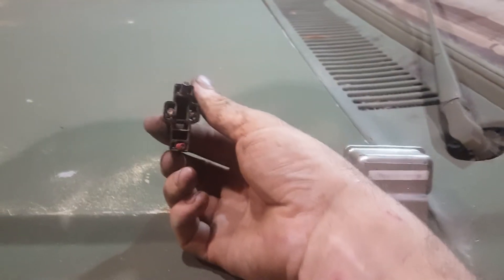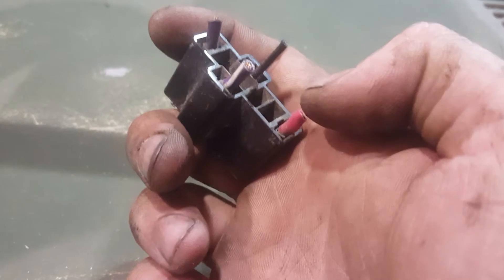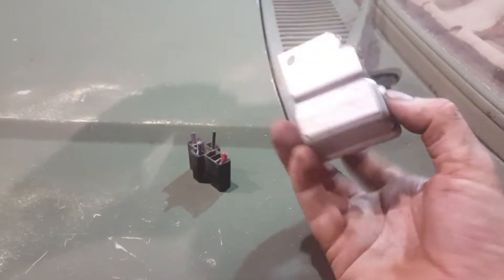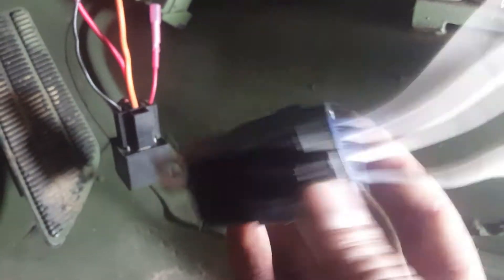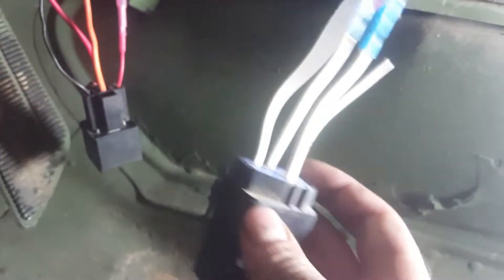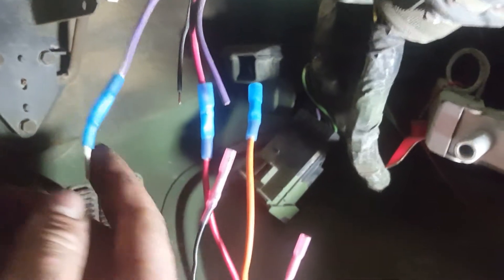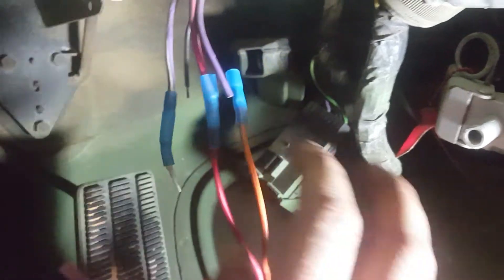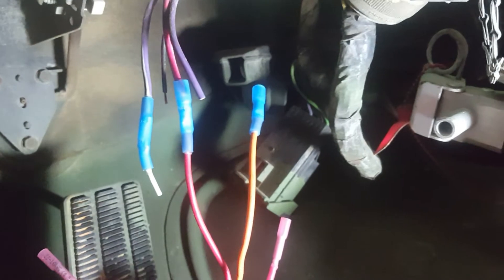M1009 CUCV starter relay retrofit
How to retrofit the horrible factory CUCV starter relay to a common and available relay type.